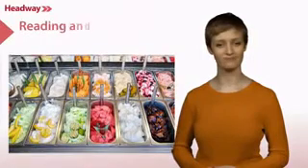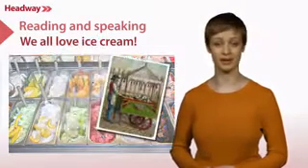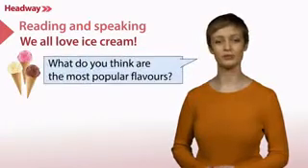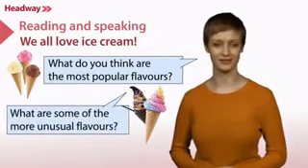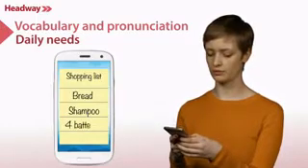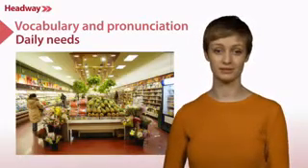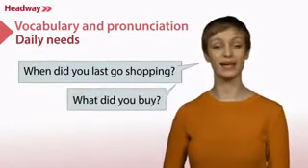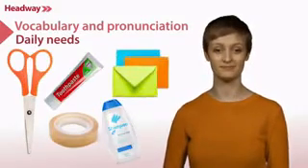Headway Openers Elementary Unit 8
5th edition